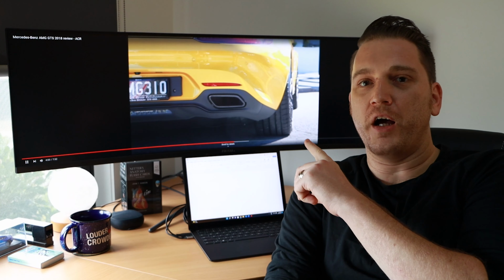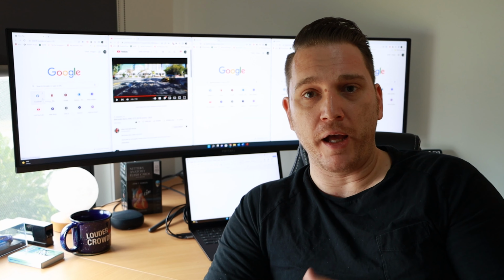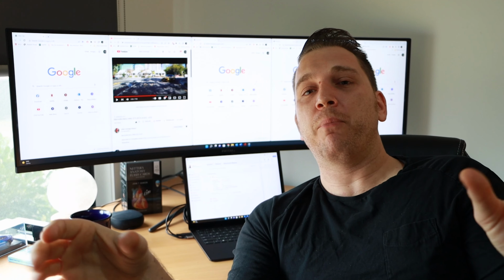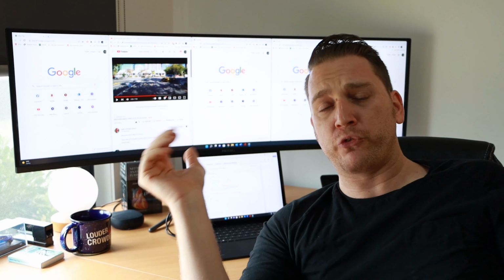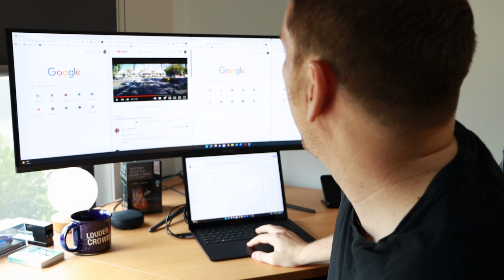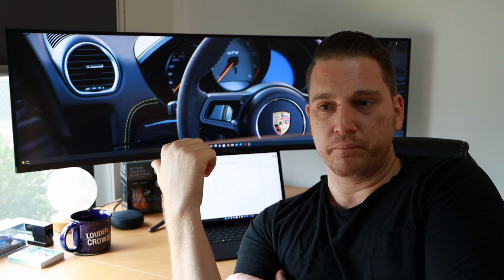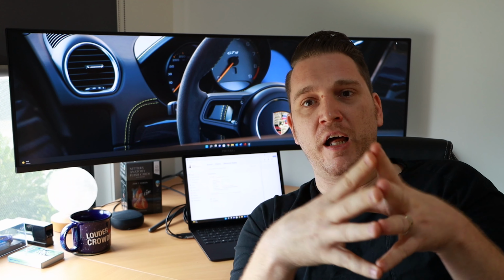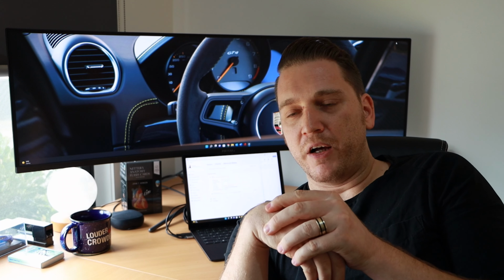PRISM+ Australia X490 Ultrawide Monitor Review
A quick honest review on the 49 Inch Ultrawide X490 from PRISM+.
120cm wide with a 120 degree curvature, this thing is a beast. currently running at 3840 x 1080 at 144Hz. if you require more than that I'd suggest checking out the X490 Pro.